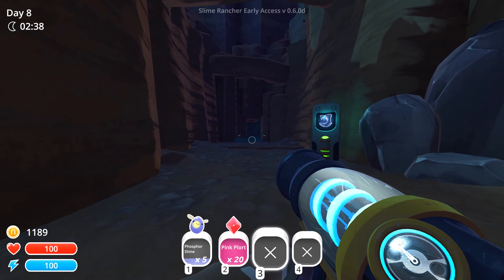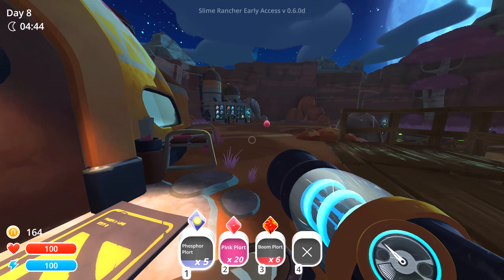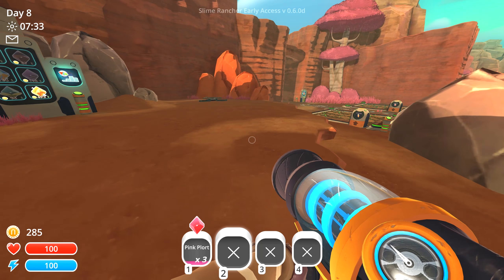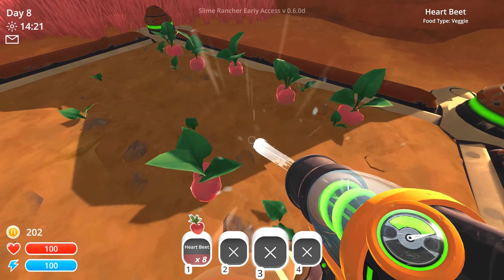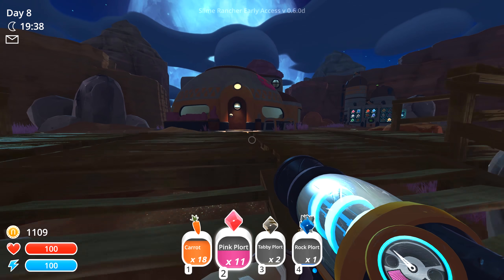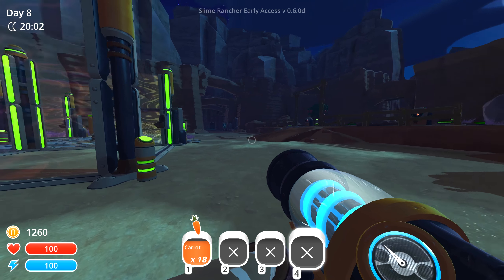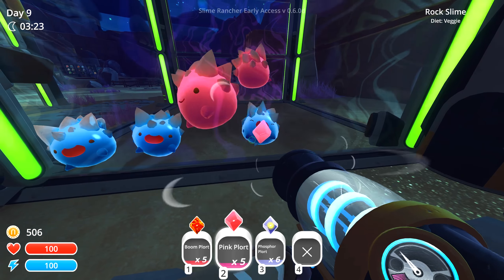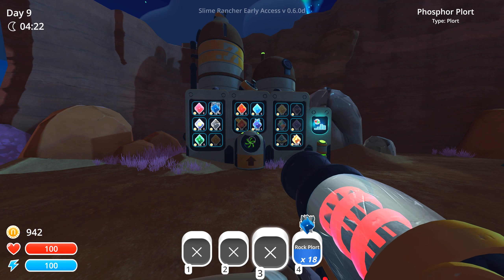DISASTER STRIKES! | Slime Rancher | 04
Endcard Animation:
"Amitai Angor AA VFX"

End Card Music:
Mega Man 4 "Chipped Bone"